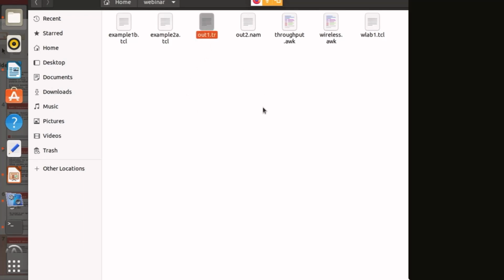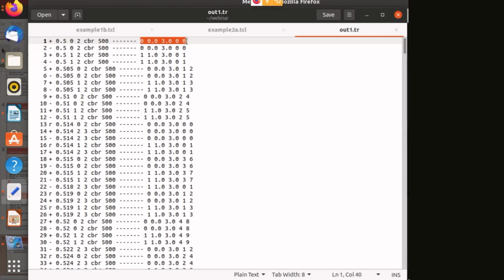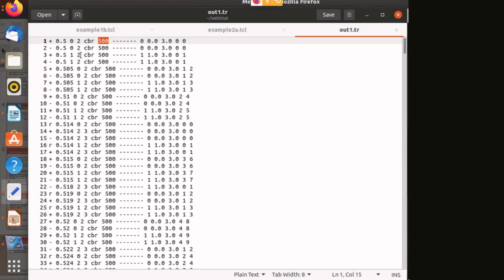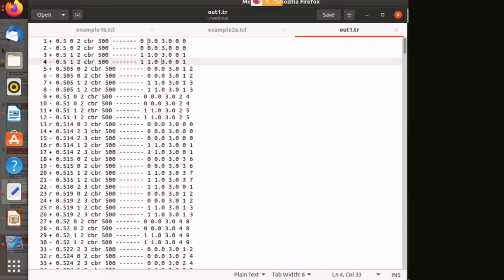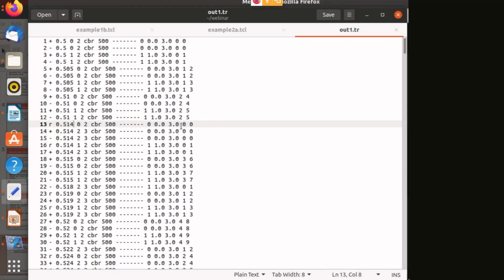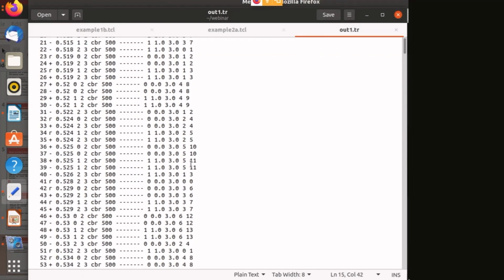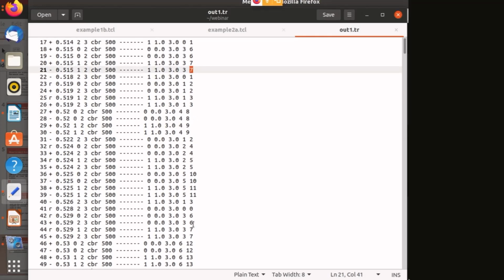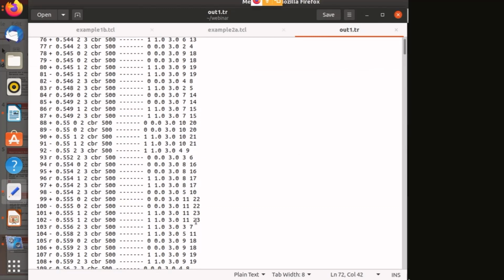Lesson 1.6: Wired Scenario Trace file Explanation